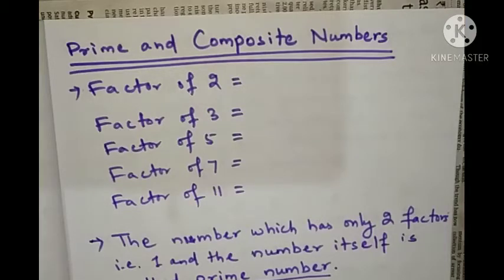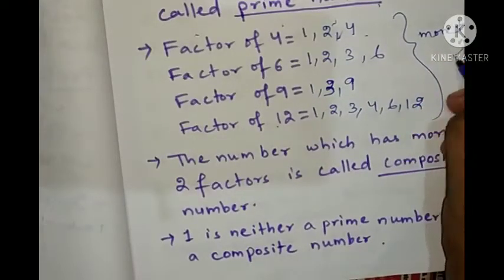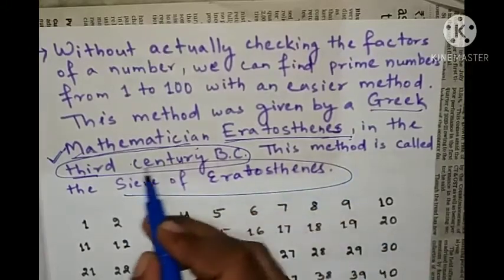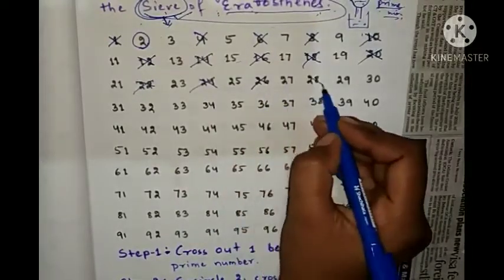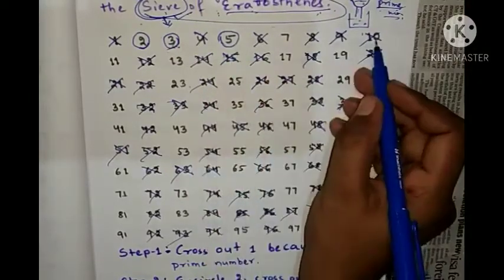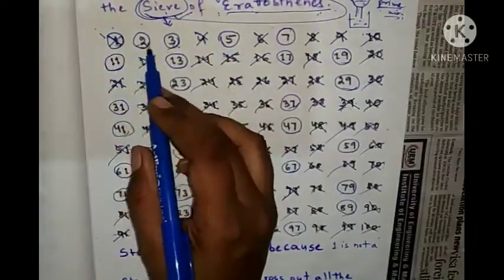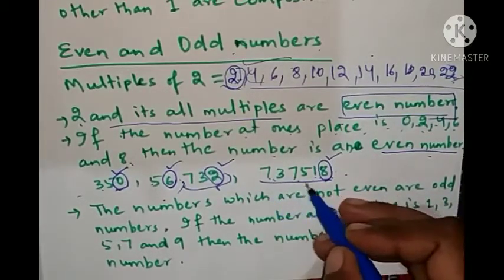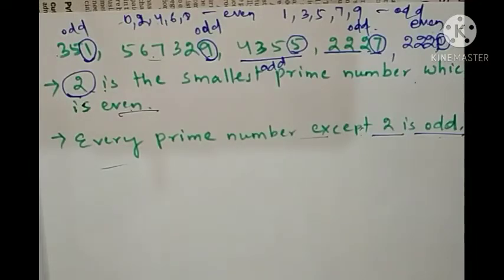Prime and Composite numbers ll Even and Odd numbers ll Class 6 math ll Chapter 3 part-2